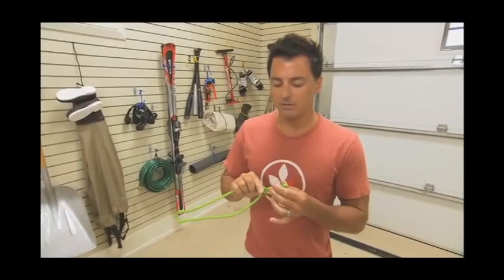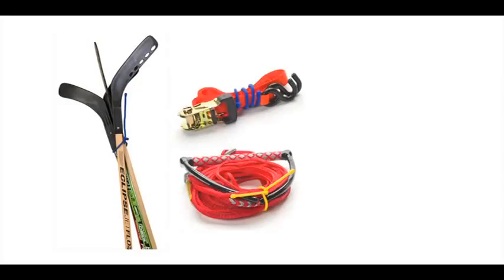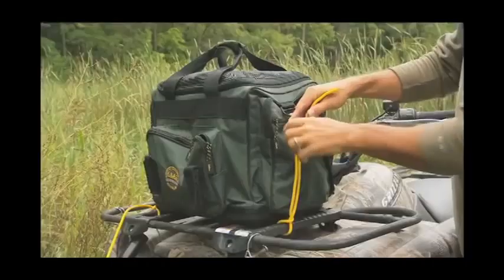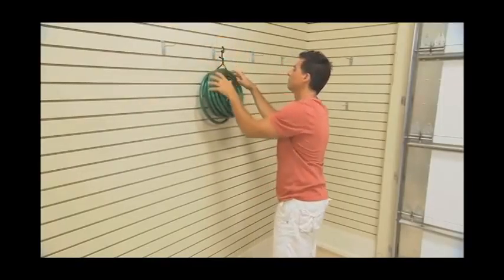Nite Ize Gear Tie